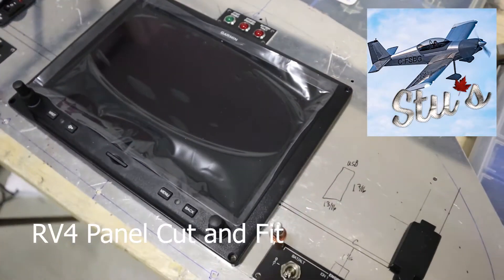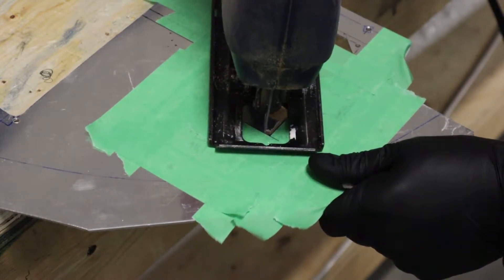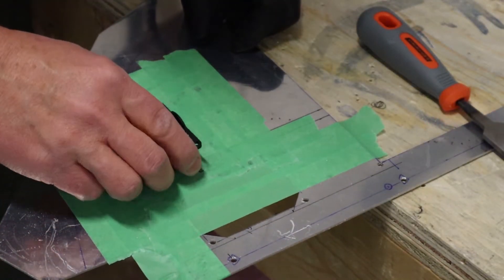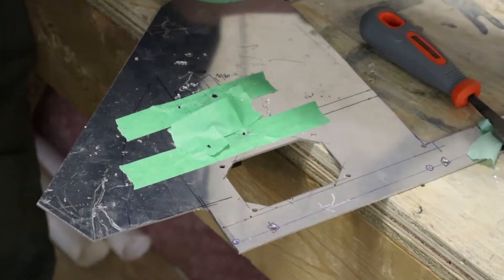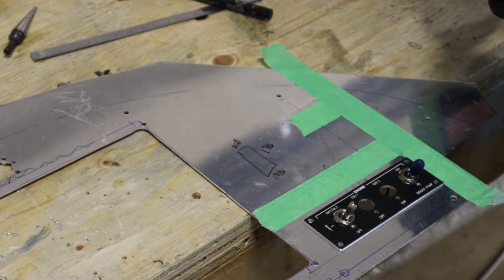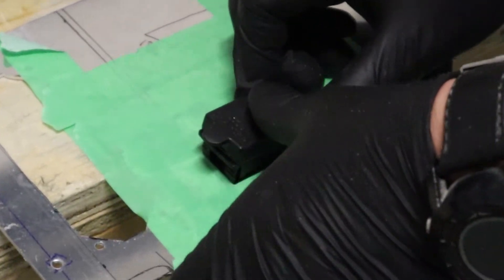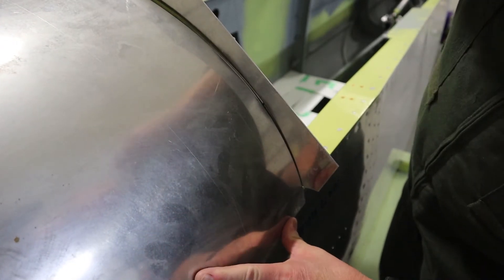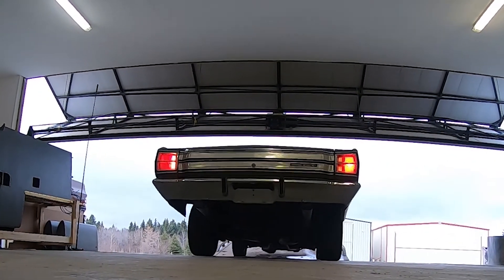Starting Instrument Panel & A SURPRISE!!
See the initial fitting, cutting and alignment of avionics on the panel.   Plus a surprise at the end of the video